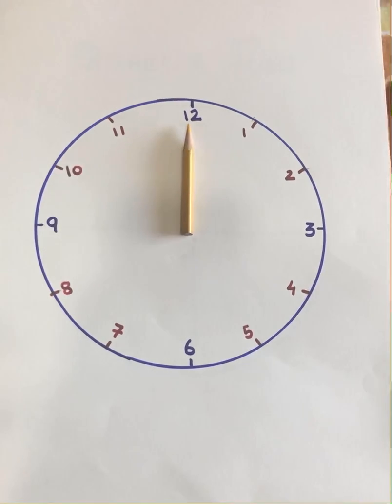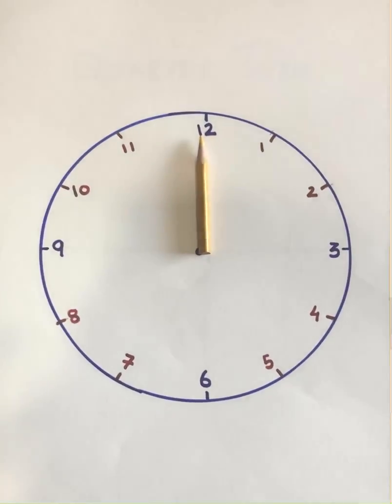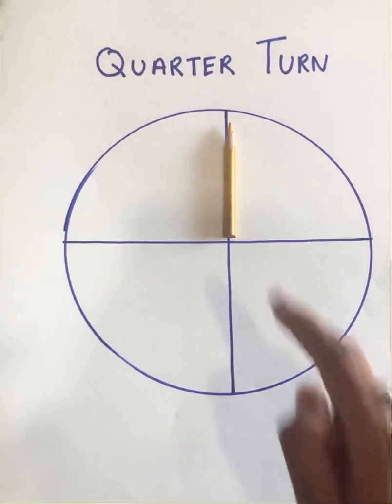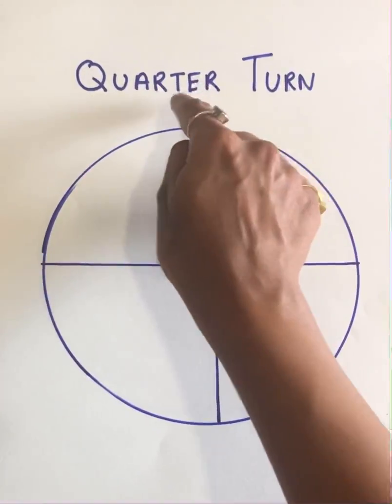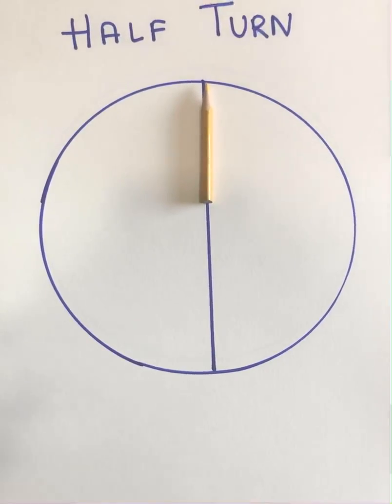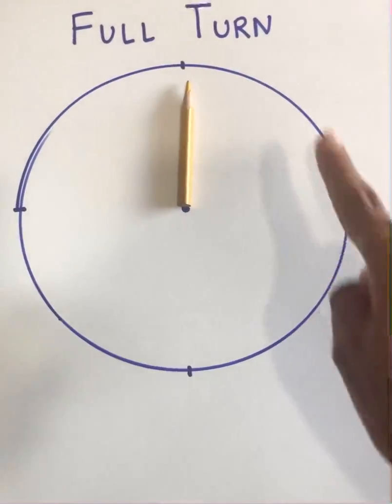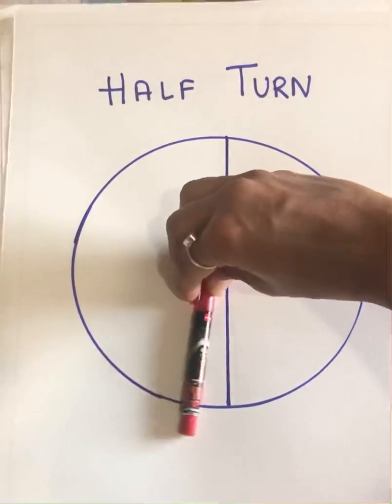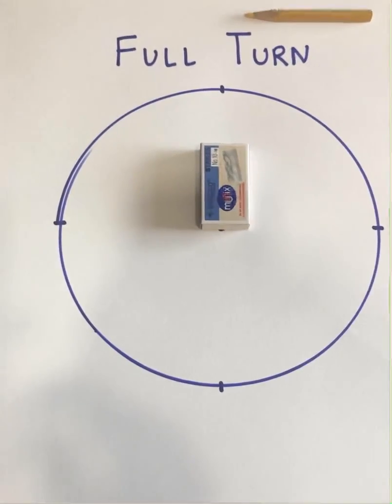Clockwise & Anti-clockwise- Grade 2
Learn about rotation in Math.
How to rotate an object Clockwise or Anti-clockwise (quarter turn, Half turn and Full turn)